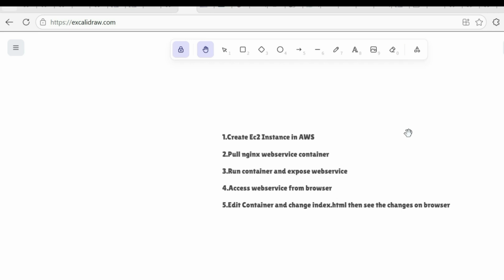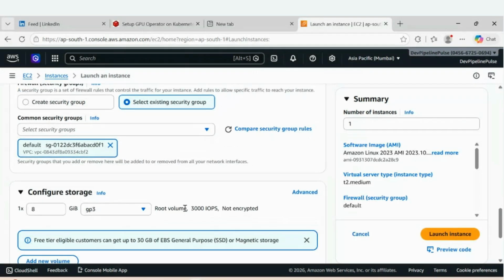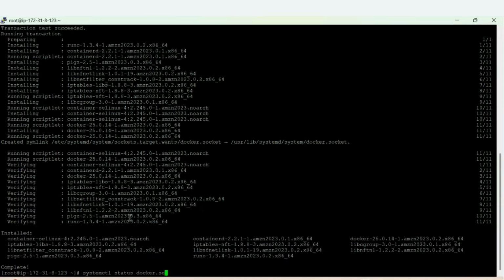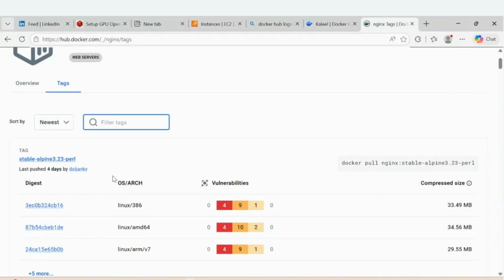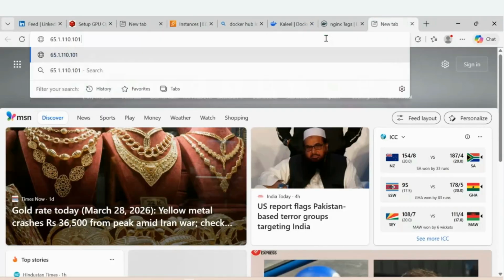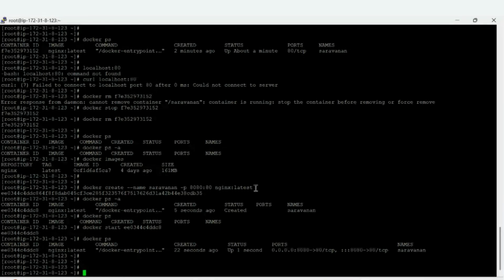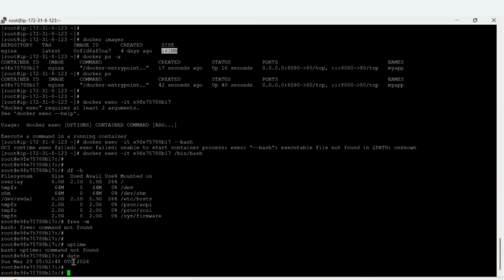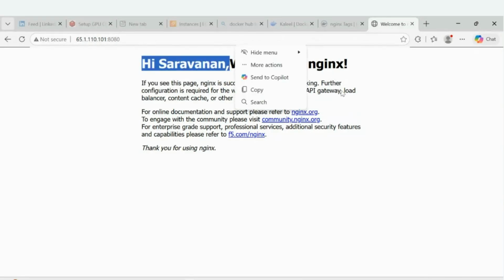Learn Kubernetes: Docker Demo on AWS EC2 | Deploy, Expose & Edit Nginx Webservice Container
In this video, you’ll learn step‑by‑step how to:

👉 Create an EC2 instance in AWS
👉 Pull the Nginx webservice container using Docker
👉 Run the container and expose the webservice port
👉 Access the Nginx webservice directly from your browser
👉 Edit the container’s index.html file and view the changes live